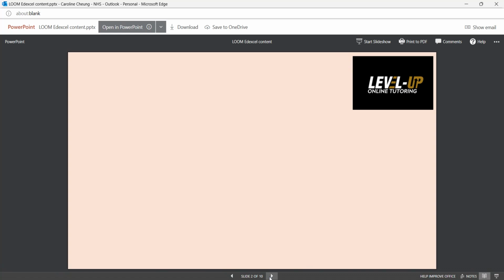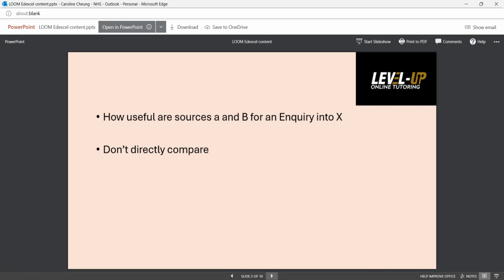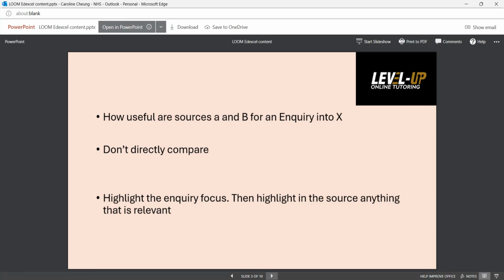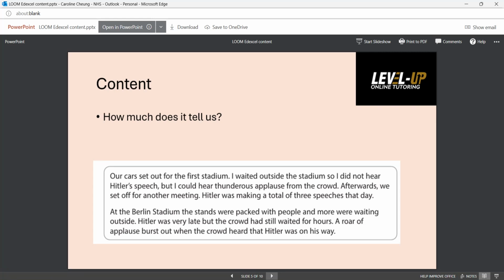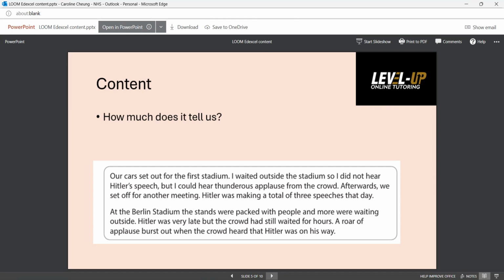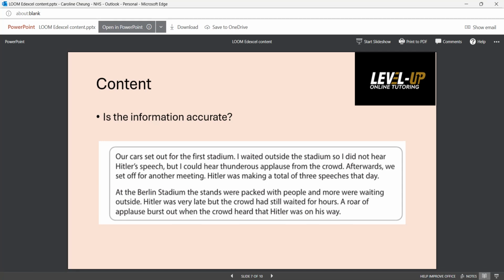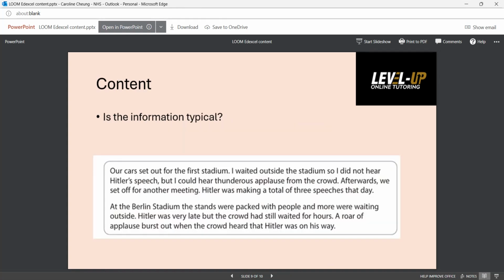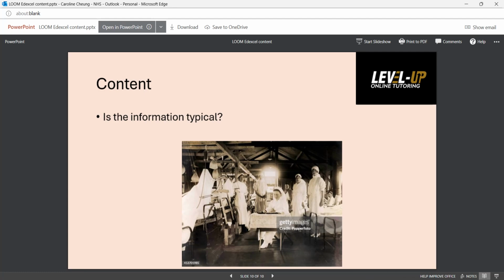How to Answer How Useful is a Source 📚